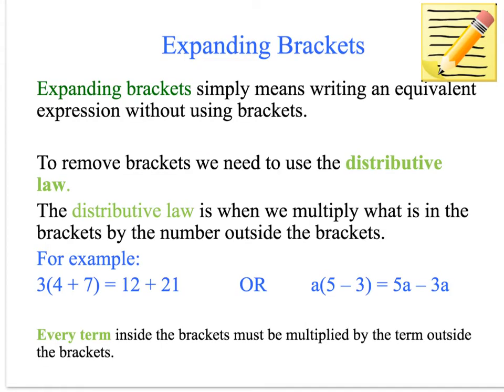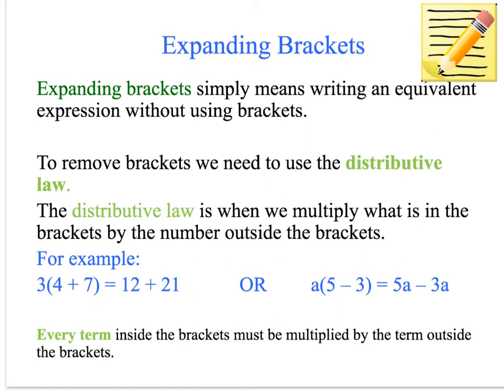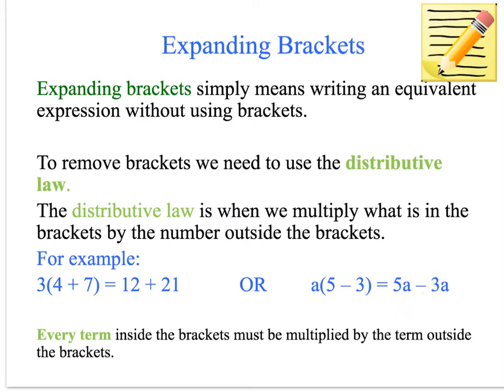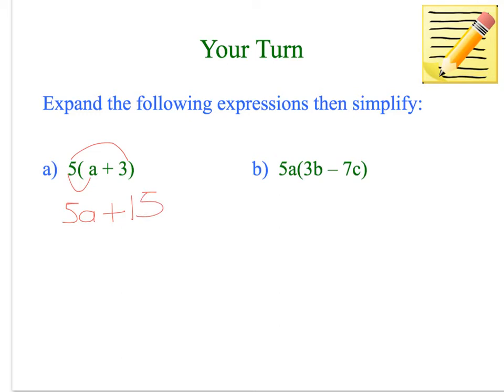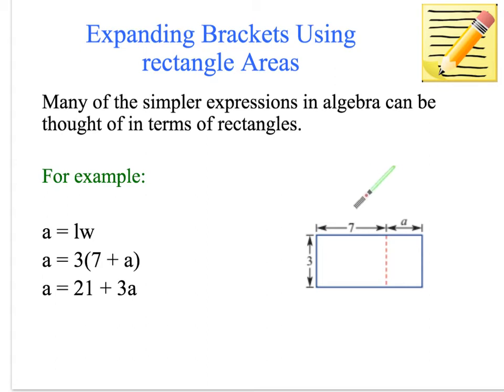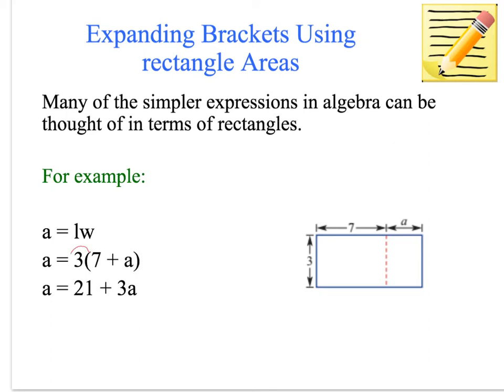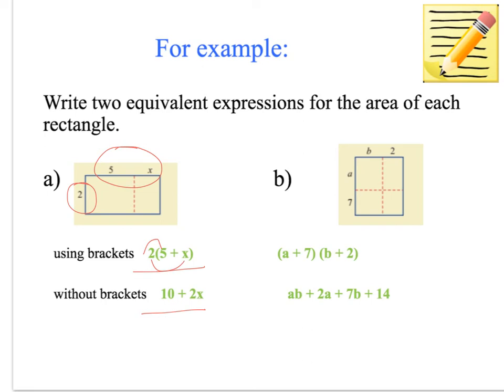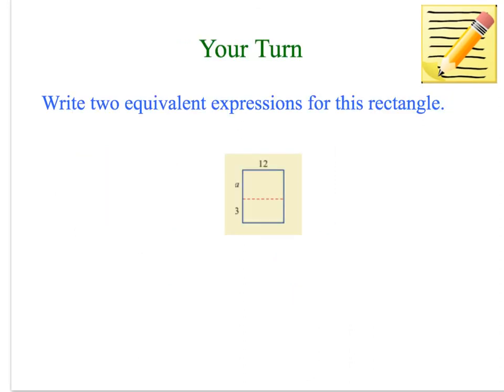5.6 Expanding Brackets